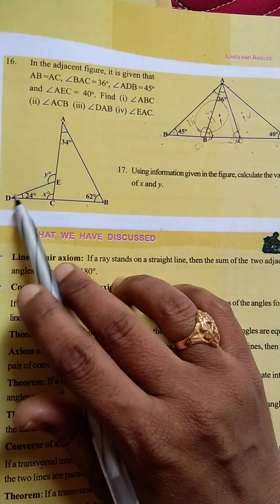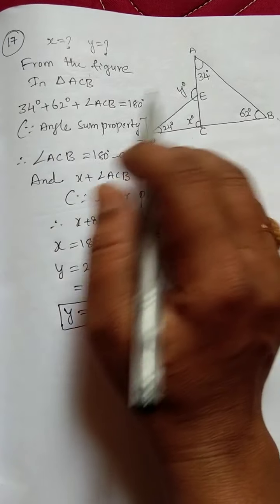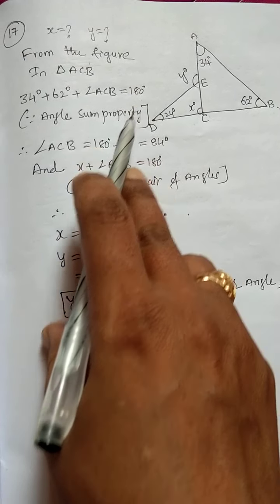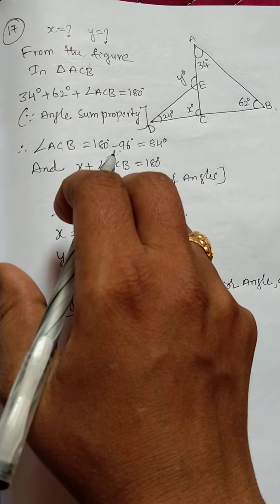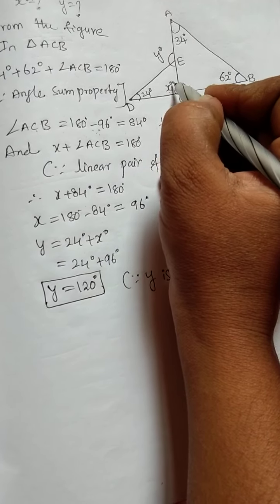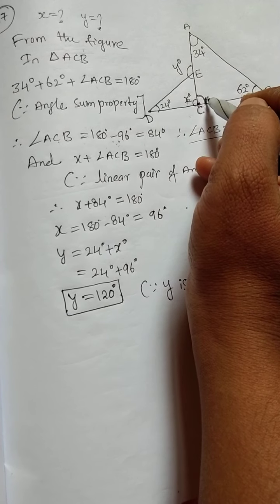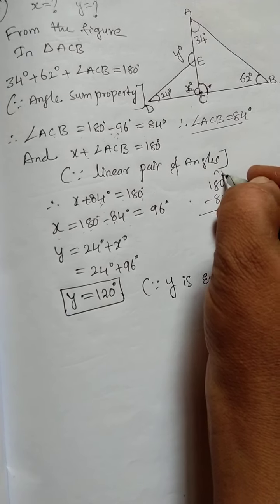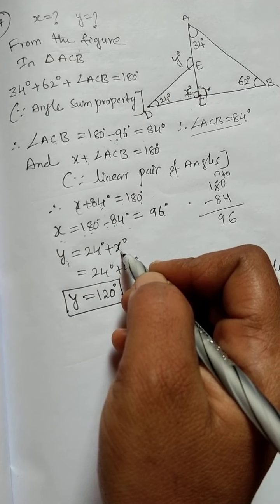lines and angles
lines and angles exercise 4.4
17th question